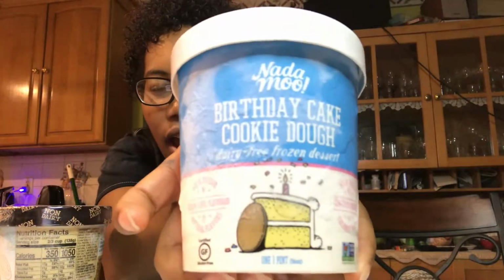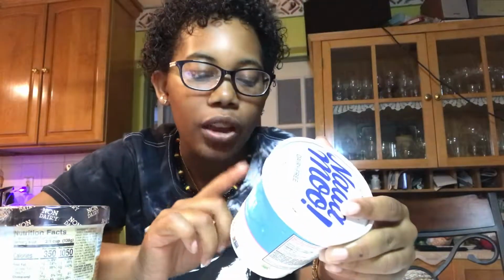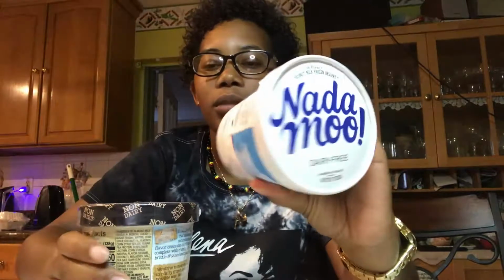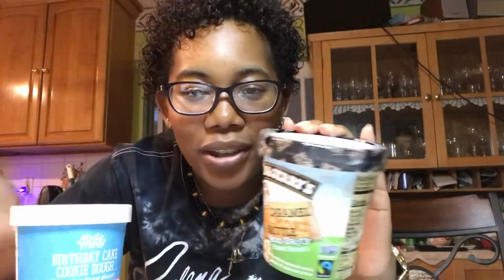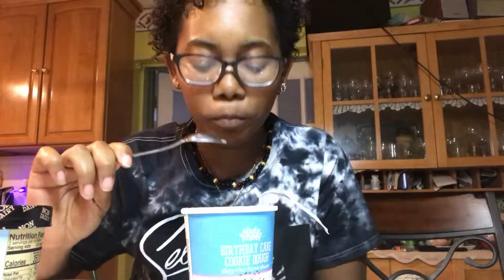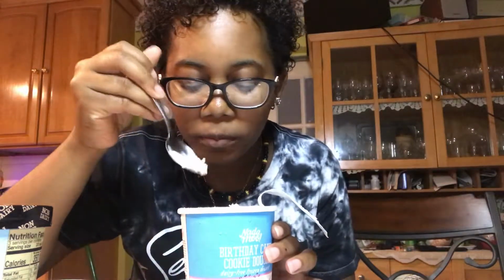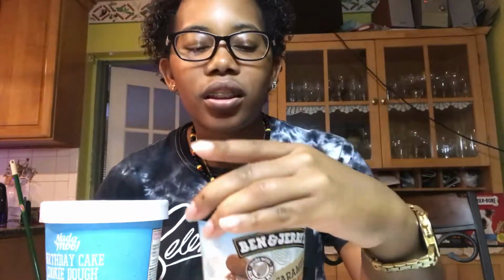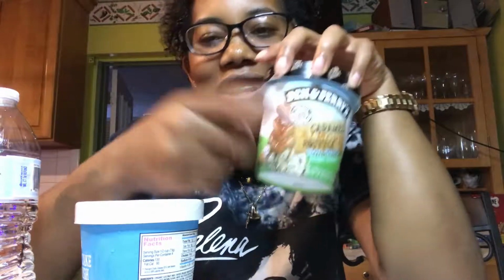Nada Moo vs. Ben & Jerry's | Mukbang & Taste-Tester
Hey guys, check out me talking about my experience with protein shake while eating non-dairy ice cream.

                               Scriptually_Art